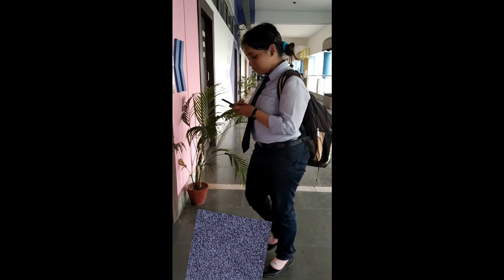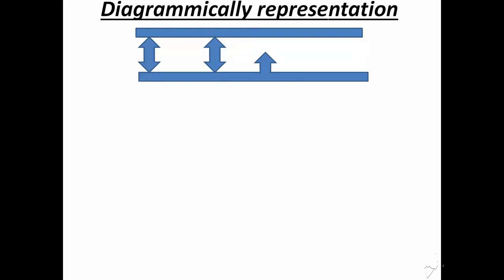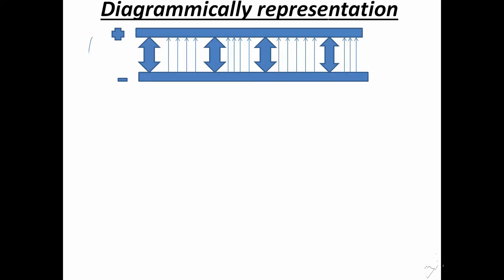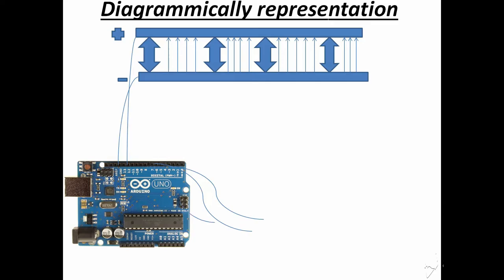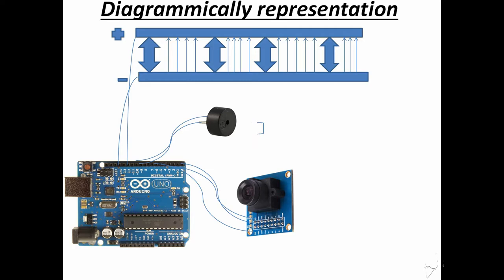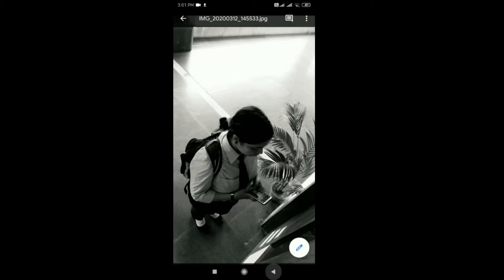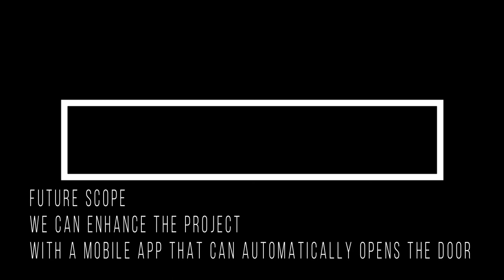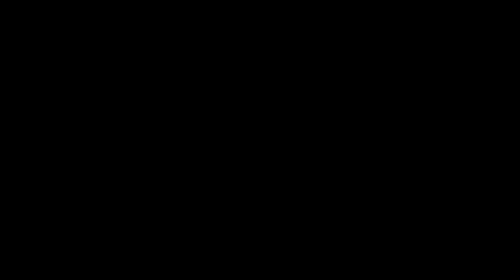AUTOMATIC DOORBELL MAT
LESS COST EFFICIENT THEN FULL HOME AUTOMATION